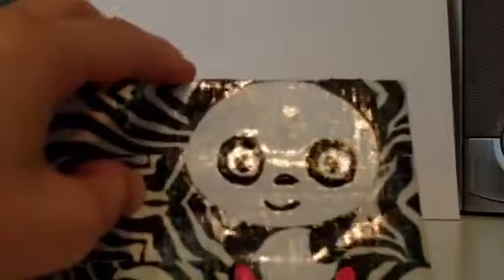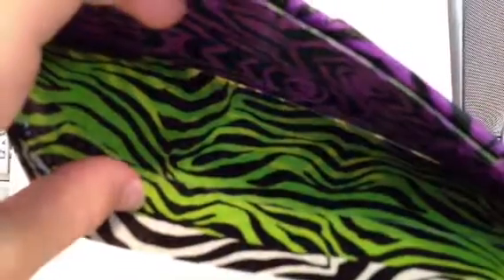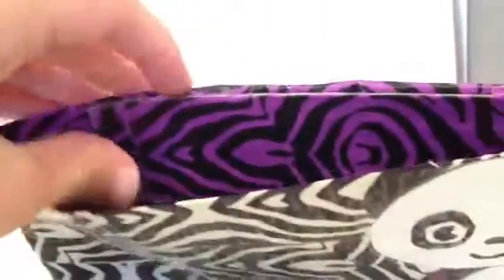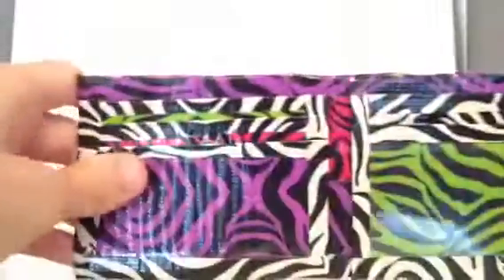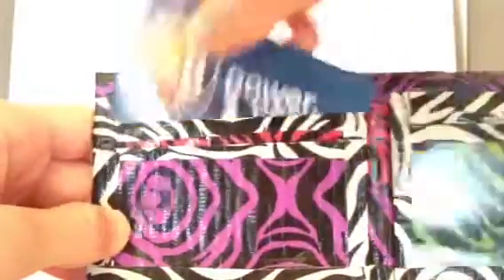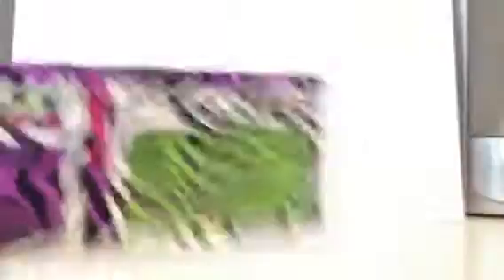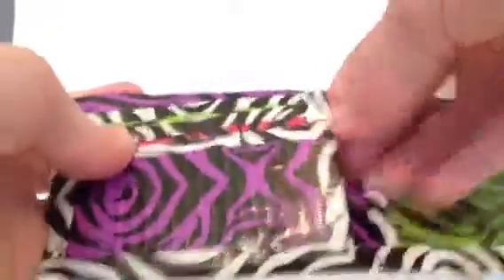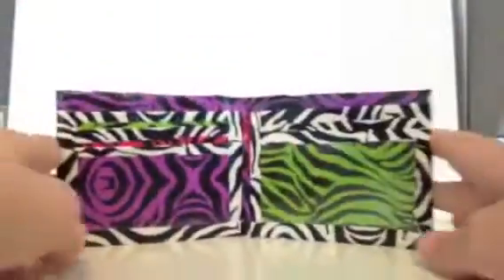Ducttapeinaction's 5,000 subscriber contest entry!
I know ducttapeinaction likes animal prints so i decided to do all colors of zebra!